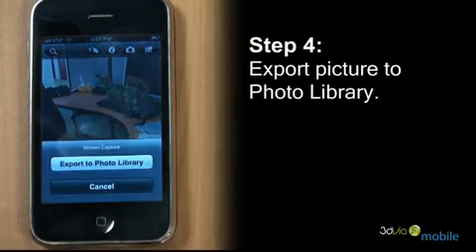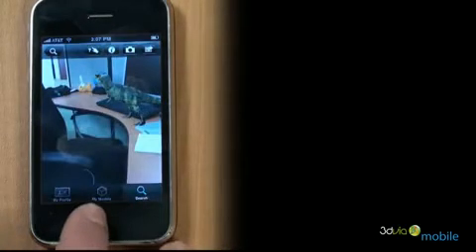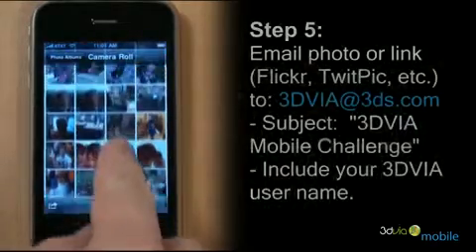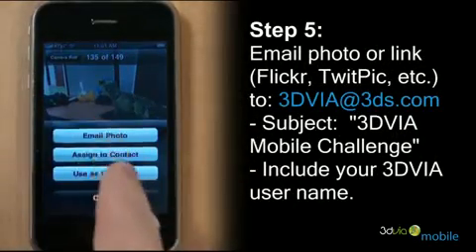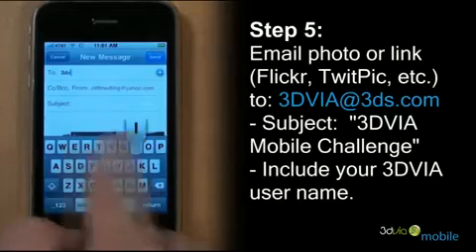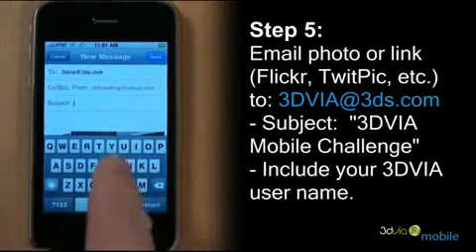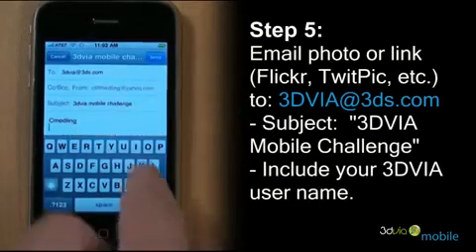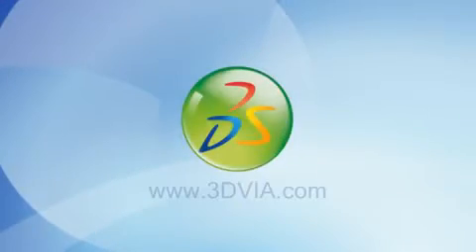3DVIA Mobile - iPhone, iPod Touch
Dassault Systèmes lanza de 3DVIA Mobile, una aplicación touch para iPhone y iPod que permite a los usuarios buscar, compartir e interactuar con la amplia biblioteca de modelos 3D de alta calidad
La incorporación de 3DVIA Mobile lleva 3DVIA una potente plataforma para suministrar experiencias 3D online únicas- directamente a las manos de una creciente comunidad de usuarios móviles. Los usuarios del iPhone que se registren en 3DVIA.com pueden buscar rápidamente  miles de modelos de alta calidad publicados por los 120.000 miembros de la comunidad 3DVIA.com y los partners de contenido premium de 3DVIA. Con tan sólo el toque de un dedo, los usuarios de 3DVIA Mobile pueden seleccionar, girar, hacer una toma panorámica o zoom e inspeccionar modelos 3D en tiempo real.